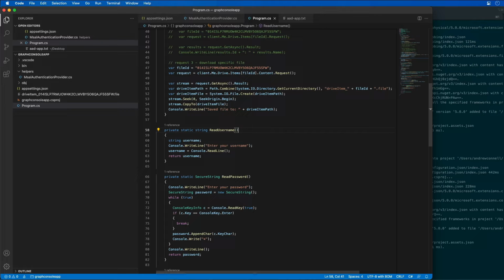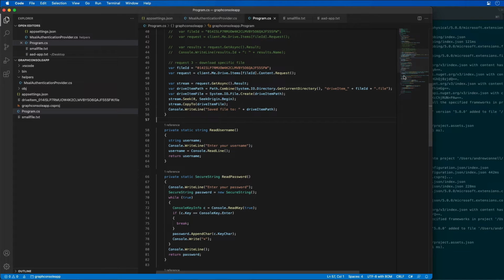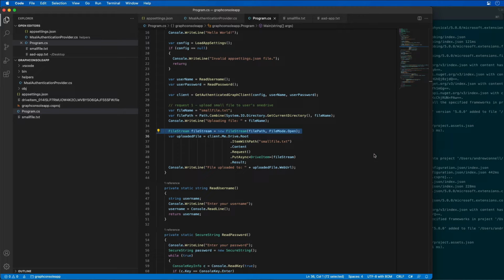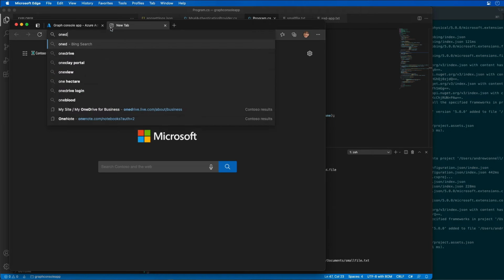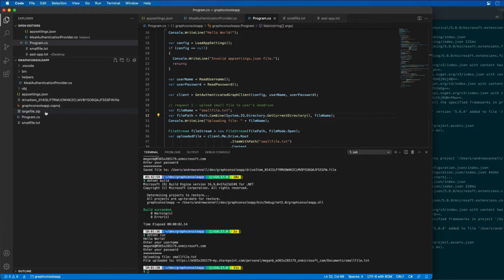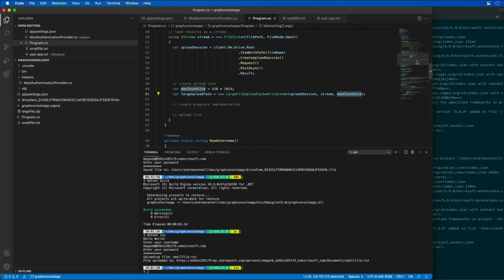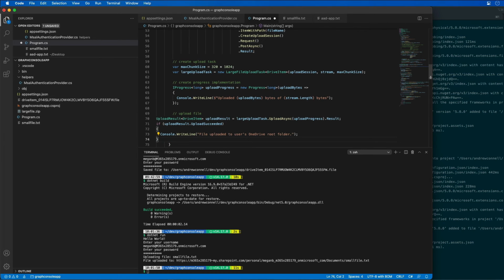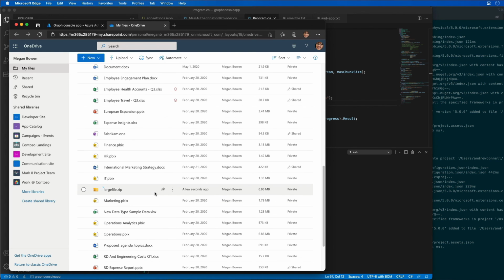Demo - Upload small and large files to OneDrive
In this demo, you’ll learn how upload files, both small files and reusable multipart large files to OneDrive using authenticated Microsoft Graph requests.

This video is part of a series in a playlist and is associated with a Microsoft Learning module: 'Access Files with Microsoft Graph'.